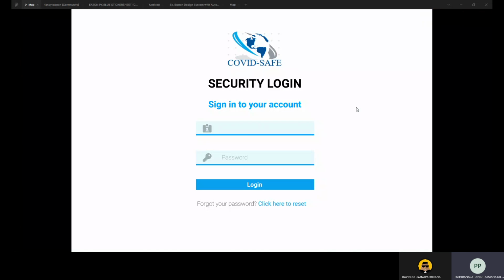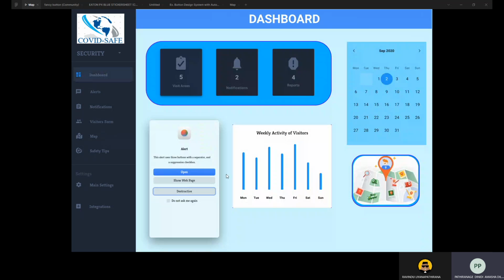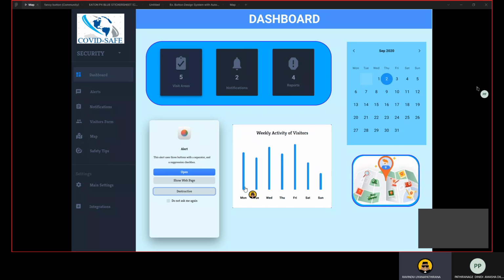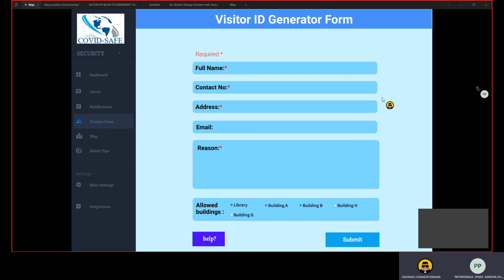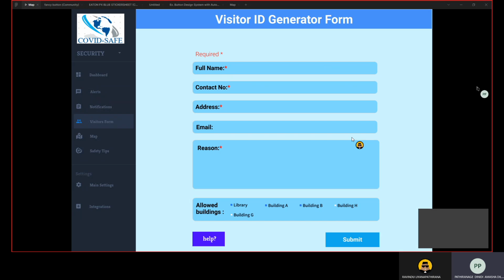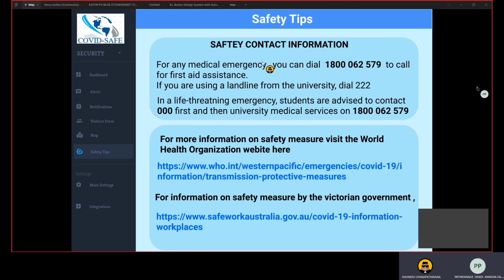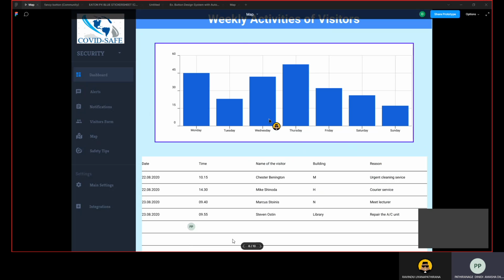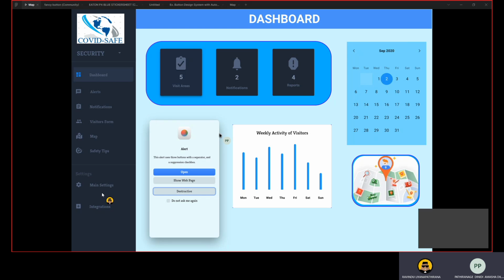video 2 1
Interview with another group member